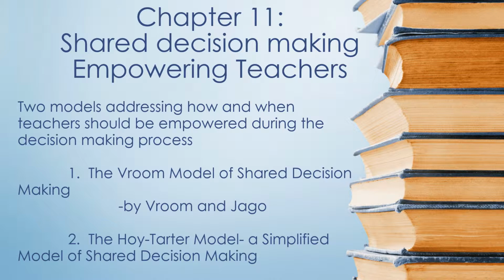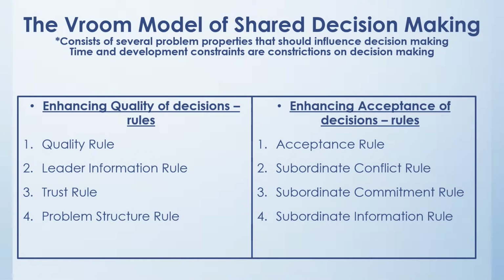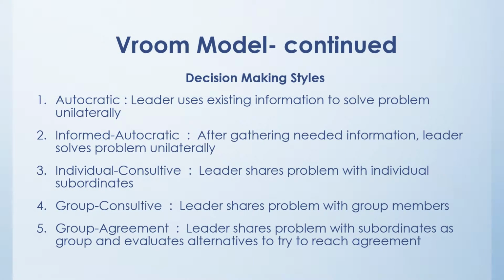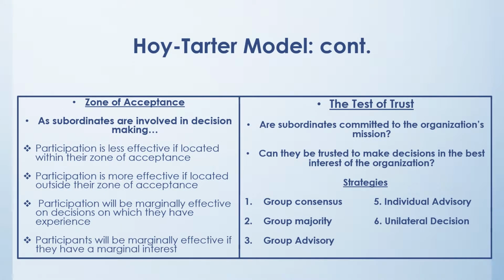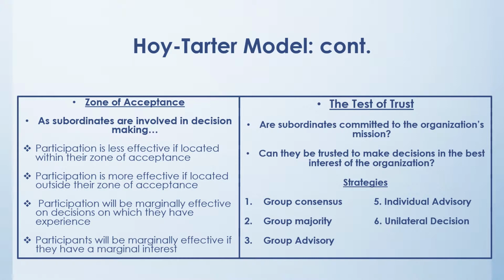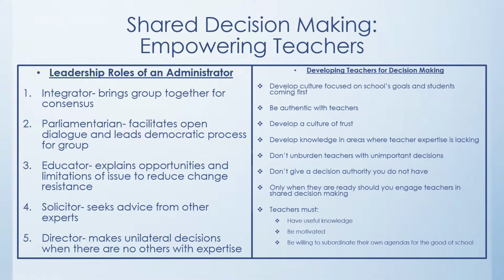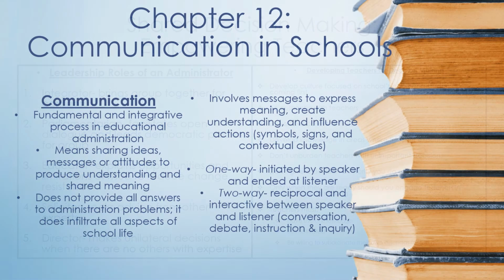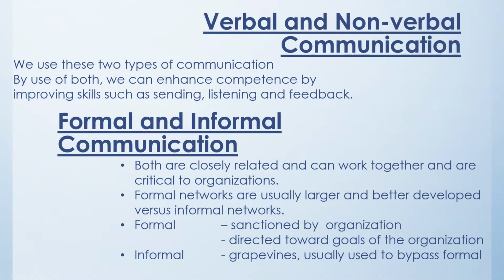Miller- Powerpoint Chapter 11 and 12 Theories of Admin Final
Voice and powerpoint, Theories of Administration Chapters 11 and 12